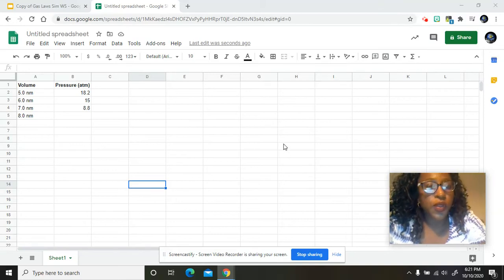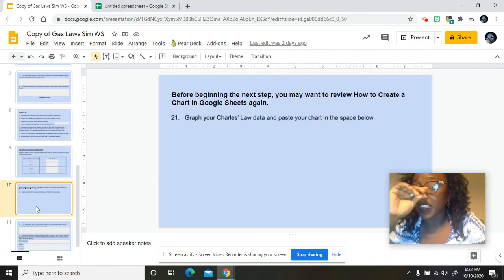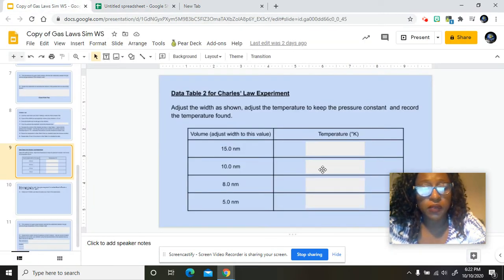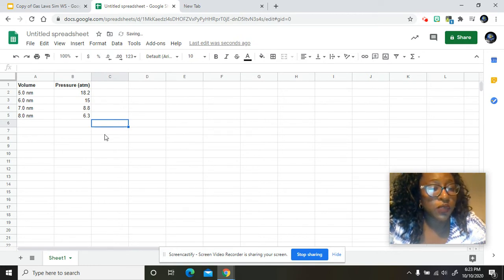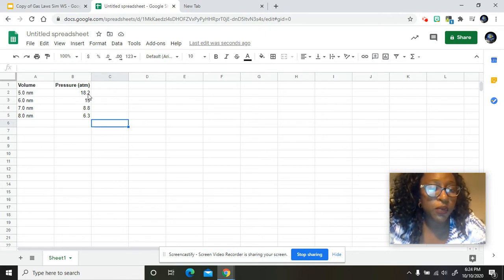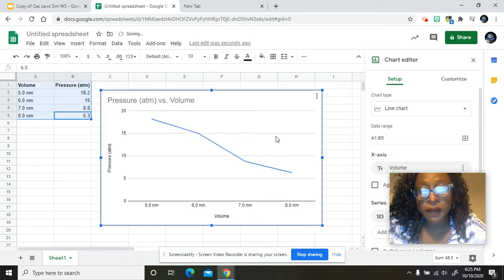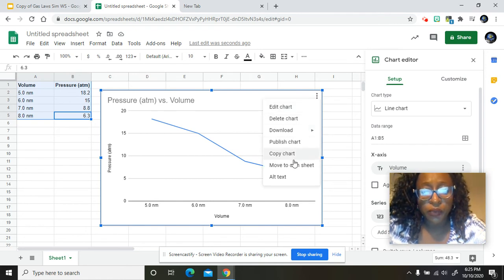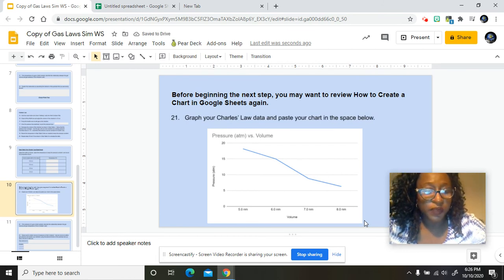Inserting a Graph into Gas Laws Sim WS